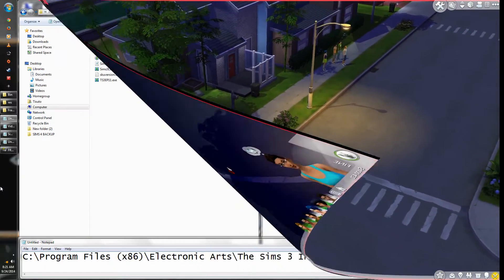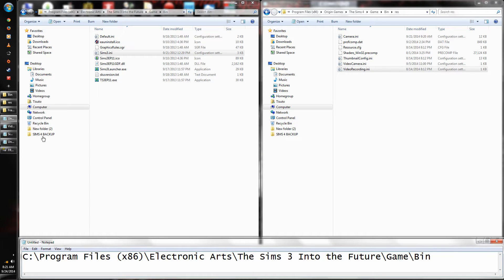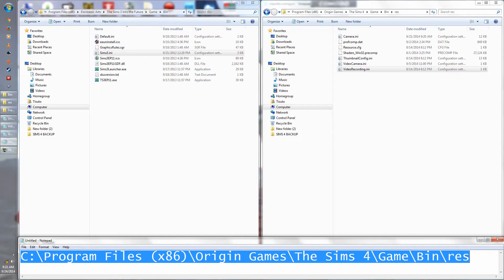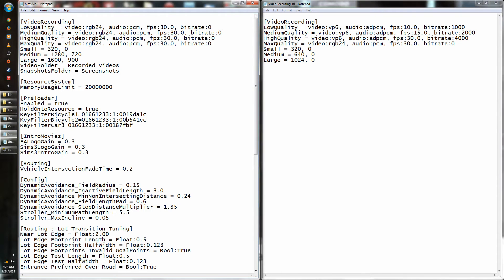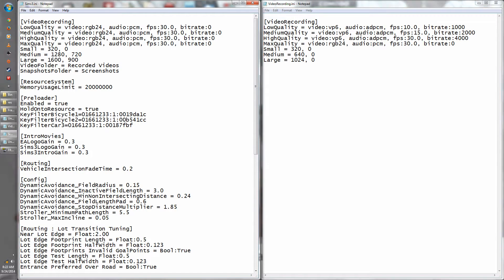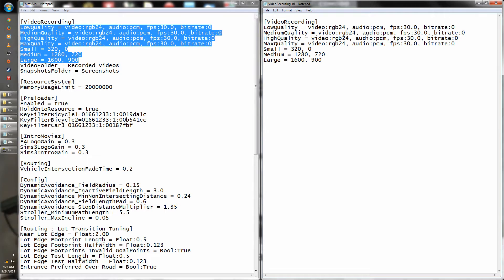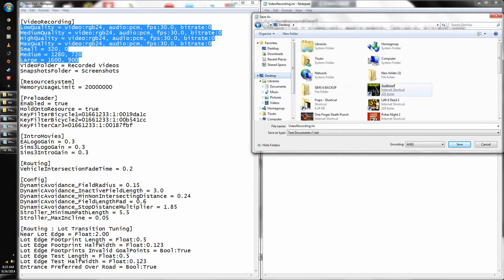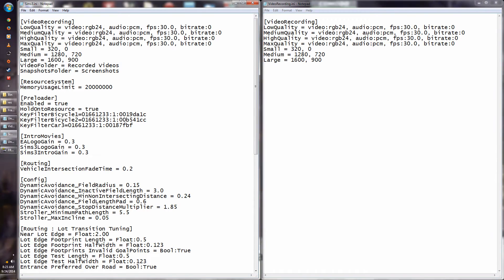The Sims 4 - Recording and Changing Quality Settings